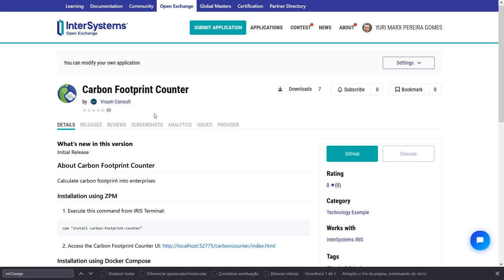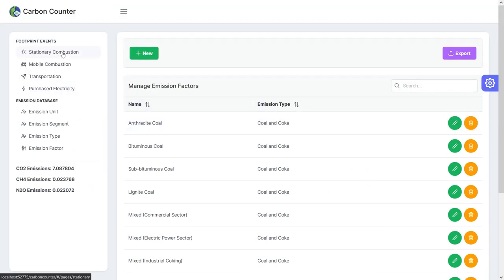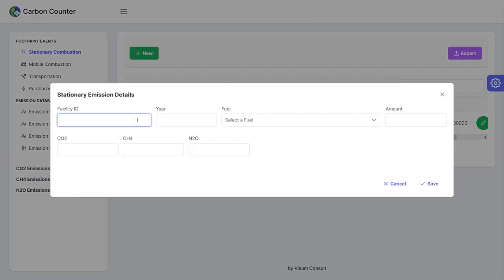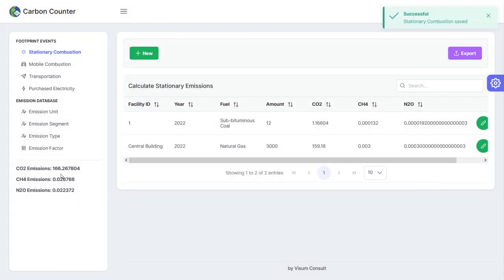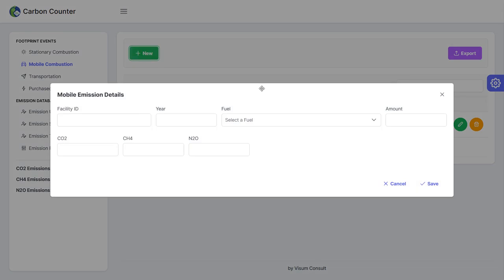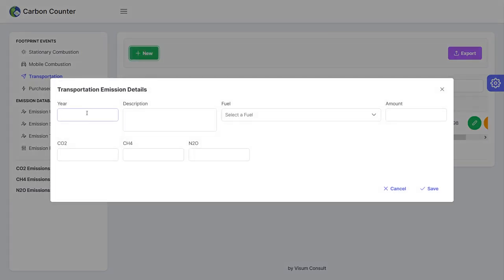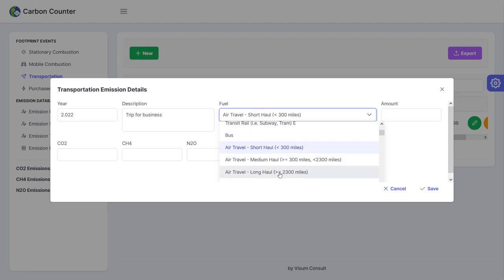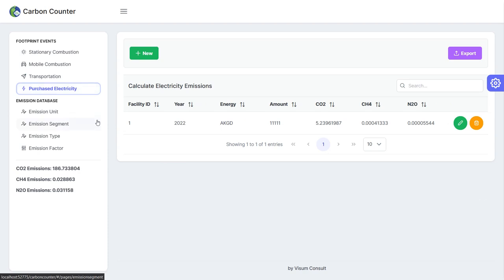Greenhouse emssions calculator using GHG Protocol and InterSystems IRIS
It is a web application based on GHG protocol to calculate Greenhouse emissions into enterprises. The app uses InterSystems IRIS for backend and Angular with PrimeNG for frontend.